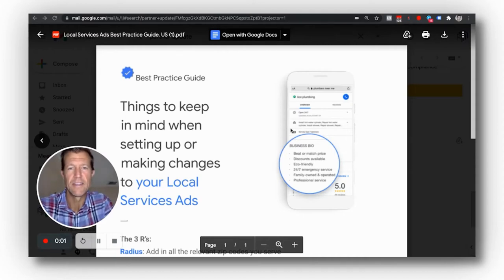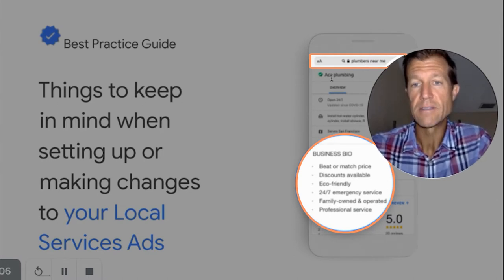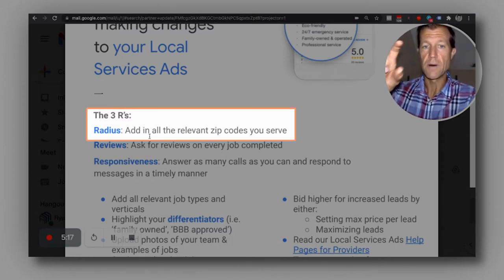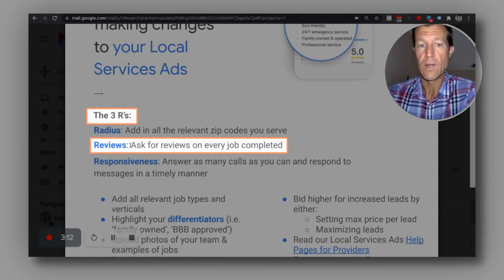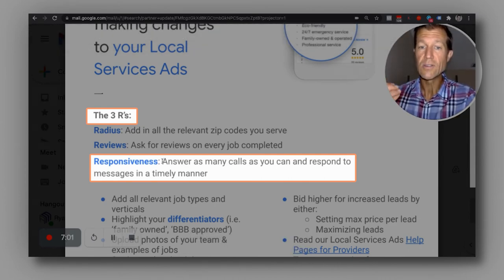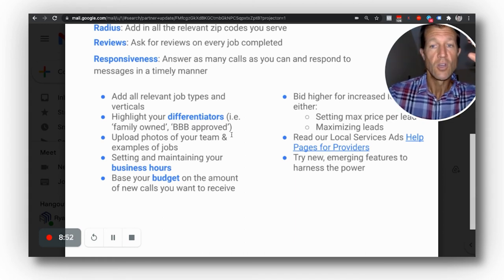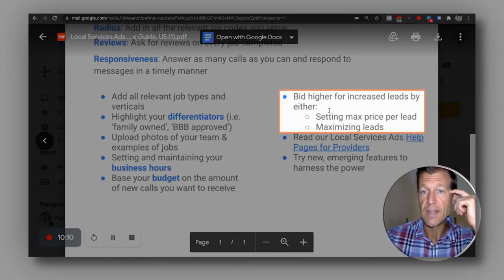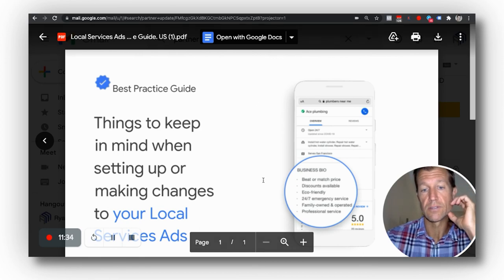Best Practices for Local Service Ads | The 3 R’s | Google Screened Explained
In this video, Ryan Steinolfson from Accelerate Marketing briefly goes over the Best Practice Guide issued by Google for setting up or making changes to your Local Service Ads👇 (read more)

Find out how to optimize your Local Service Ads using The 3 R's and other tools💡🤔.

Local Service Ads Best Practice Guide 😀

00:00 - The importance of filling up your business bio on Local Service Ads
02:00 - The 3 R's - Radius: Add in all relevant zip codes you serve
03:39 - The 3 R's - Review: Ask for reviews on every job completed
05:03 - The 3 R's - Responsiveness: Answer as many calls as you can and respond to messages in a timely manner
06:57 - Other Best Practices to optimize your Local Service Ads